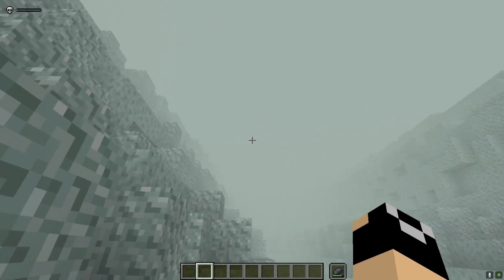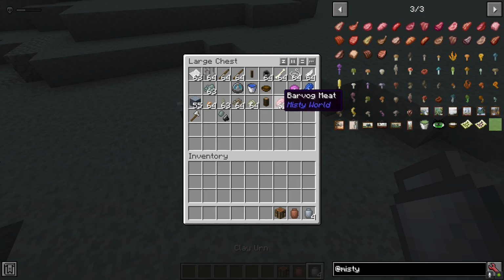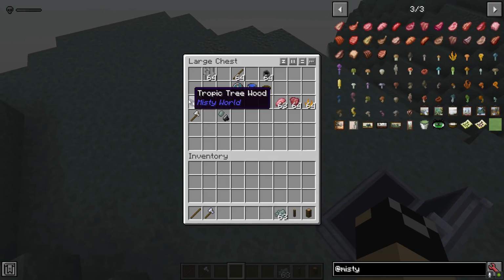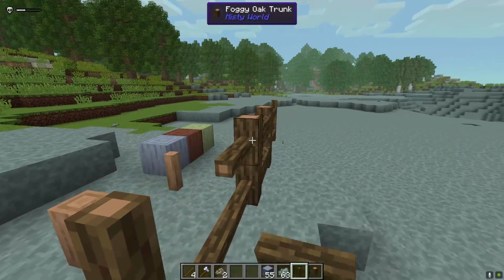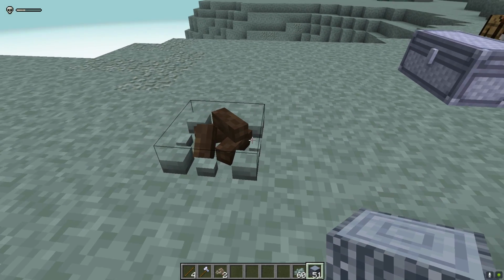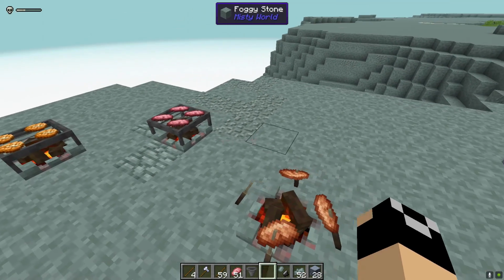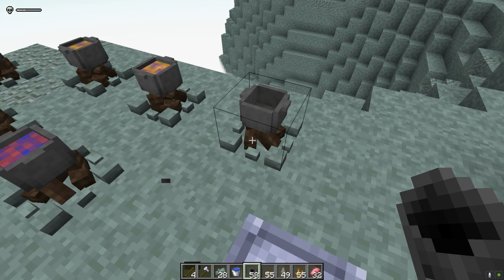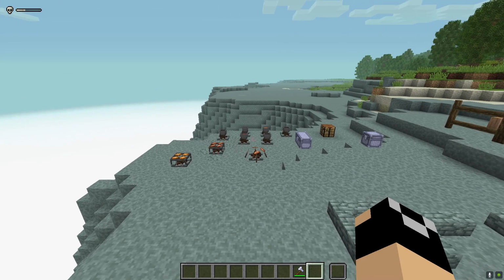Cooking, Carving, and More Neat Features: Misty World Tutorial+Spotlight EP #3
In today's episode, we cover various small little features of the misty world often overlooked, such as wood carving, cooking things over the campfire, and placing quarter slabs and branches.